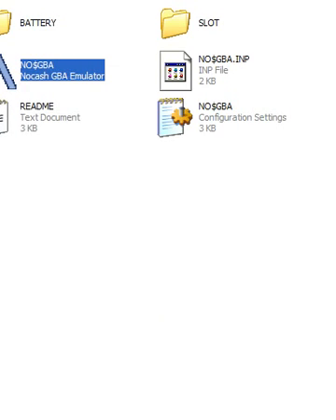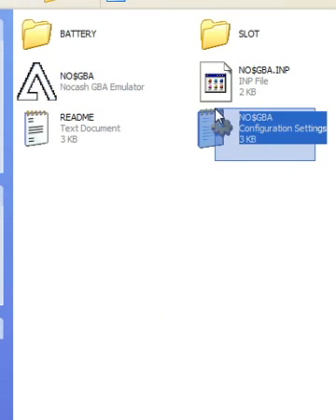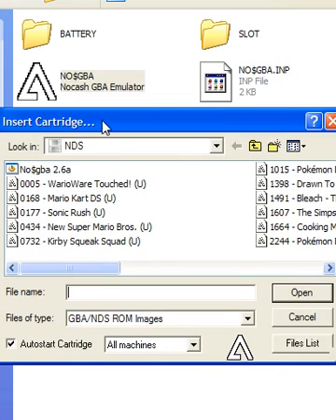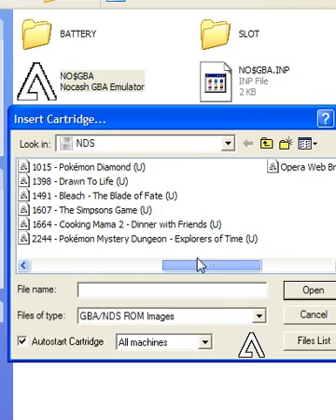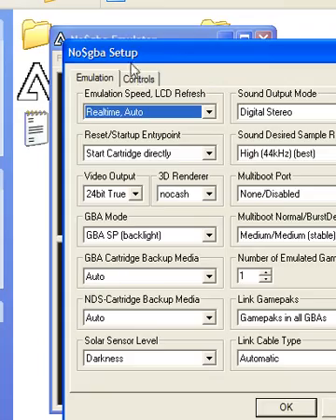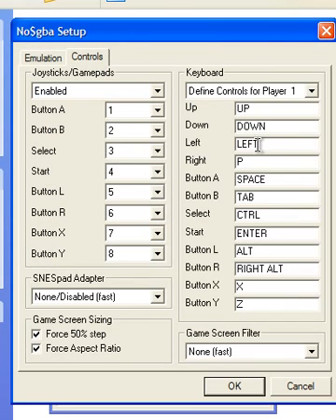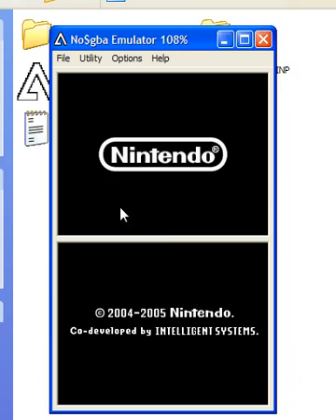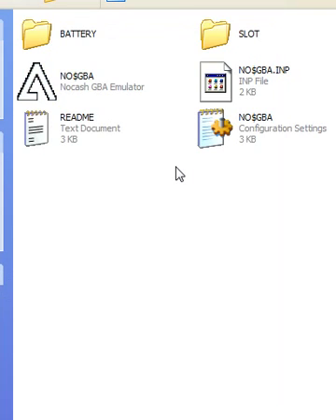How to fix No$gba (Rom Crashes,Bios Files,Etc.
This is what you do if you select gba bios and you dont have the bios file.If you select gba bios you need to dump one from your gba/ds or download one from someone.